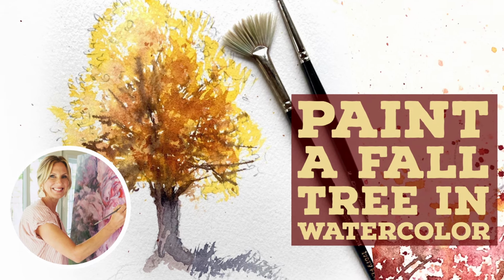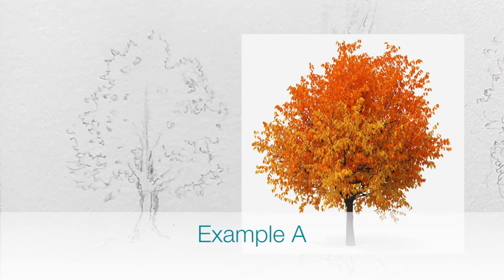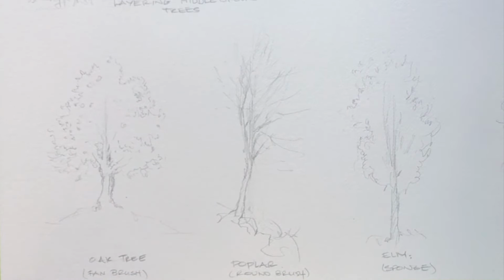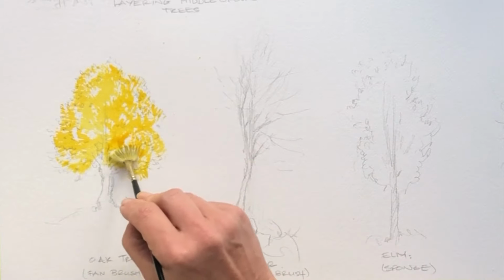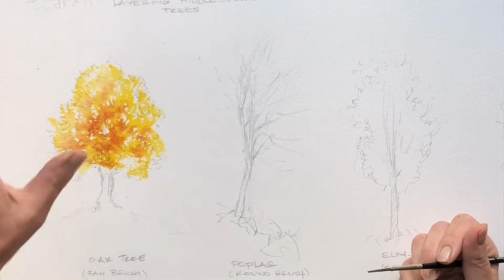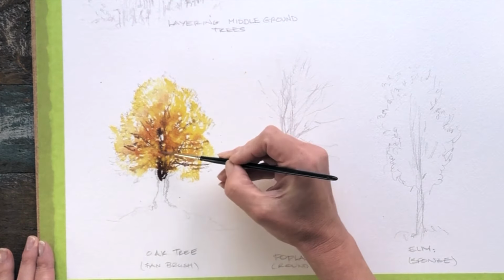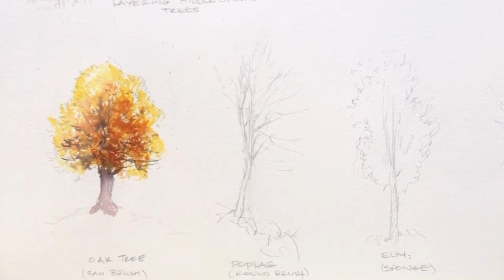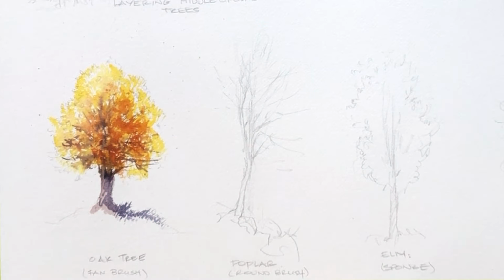Easy fall tree using a fan brush (step by step)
🍁 Painting Fall Trees in Watercolour
EASY, fun, impressionistic step-by-step lesson on fall foliage from my best selling VideoTutorial for beginners (1h 15 minute) “FALL TREES IN WATERCOLOR” tutorial on my VIDEO ON DEMAND channel:

🍁 I’m using my “FLING” which is from my line of paintbrushes. It’s a firm, synthetic bristle and maintains its splayed shape beautifully for lots of wonderful negative spaces!
TO SAVE 15% BRUSH ORDERS OVER 50$
USE THE CODE  "  WelcomeSAVE!  "

🍁 I am using the following colors:
gamboge yellow,
raw sienna,
a transparent burnt sienna,
and a mixture of greys (for the trunk and branches) .

🍁 COLOUR RECIPE CHARTS!

LEARN all of my SECRETS so you can PAINT YOUR BEST FALL LANDSCAPE YET!
6 Lessons:4 Deciduous trees (using 4 different methods) + 2 "landscape" exercises with simple skies.Designed for all levels, this video is packed with tips, tricks and reminders. This online course is broken down into segments so you can watch it at your own pace.

WHAT YOU”LL LEARN:
• Practical Colour Theory• Find out why MUDDY colour happens and HOW TO AVOID IT!
• Learn how to “SEE LIKE AN ARTIST” to create more sensitive contours & proportions.
• Create sophisticated “LOST & FOUND” edges to avoid the cut out Puzzle tree
• Learn simple texture techniques with 2-3 tools (fan brush, sponge and rigger)
• Learn about mass, volume, light and shadow
• Learn how to create “ATMOSPHERIC PERSPECTIVE" through colour and value
• Learn my favourite recipes for WARM & COOL colours and HOW and WHEN to use them.